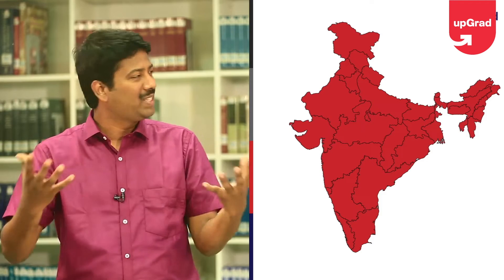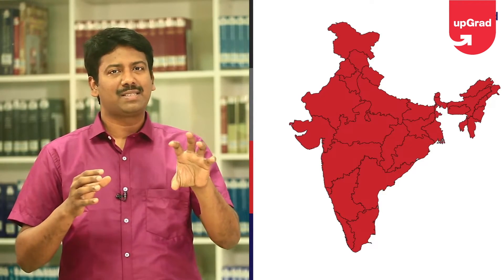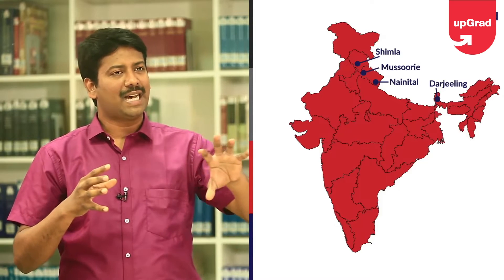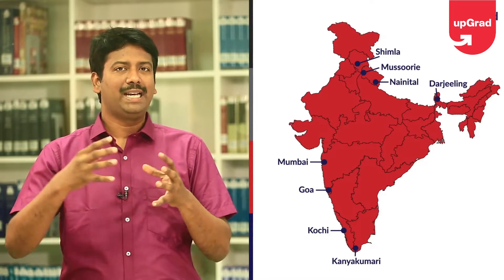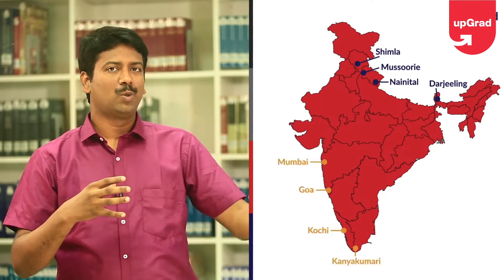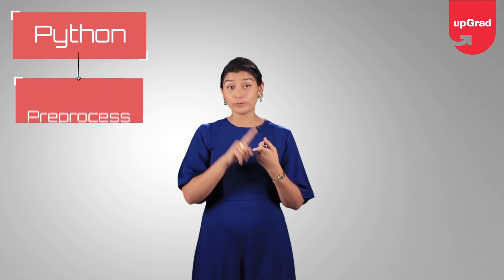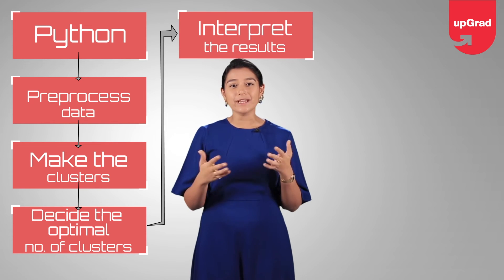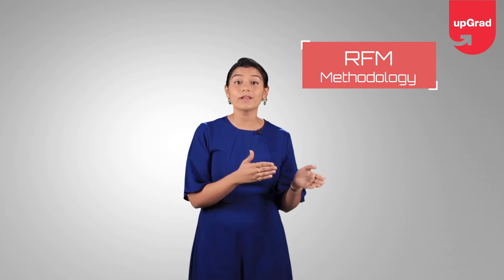Unsupervised Learning | Crash Course Ep 07 | Data Science | upGrad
Learn Unsupervised Learning with interesting examples and case studies. Watch this edition of upGrad Crash Course and understand how machines learn on their own through Unsupervised Learning.

*About upGrad Data Science:*
Data Science, AI & ML are upcoming domains that are proving to spearhead several industries. Our programs are designed and delivered in collaboration with top universities across the globe like IIIT Bangalore, Liverpool John Moores University, University of Maryland, University of Arizona, Caltech, and IIM - K among others.